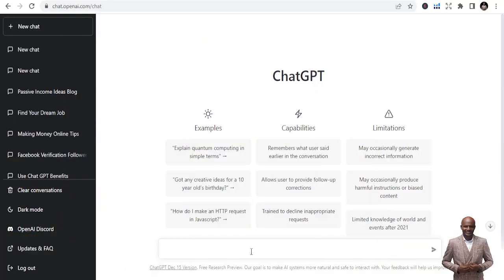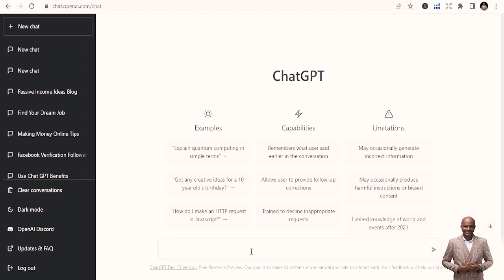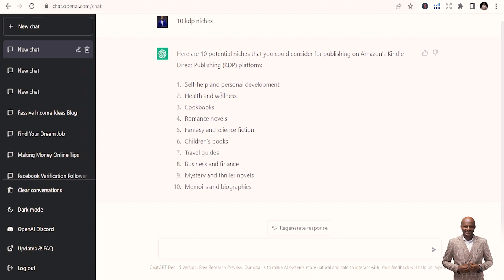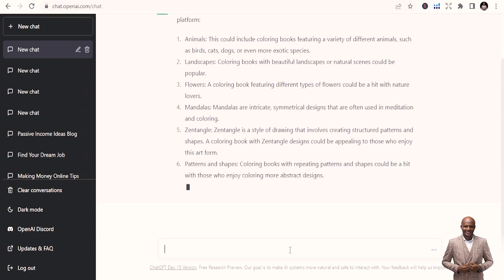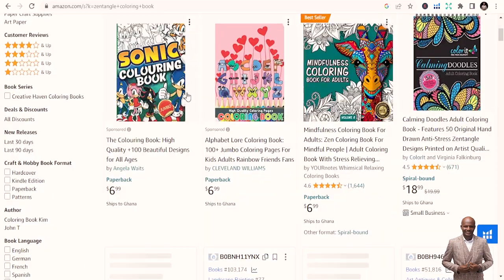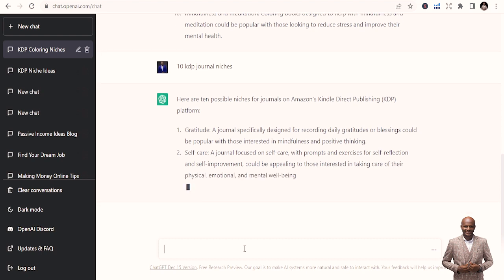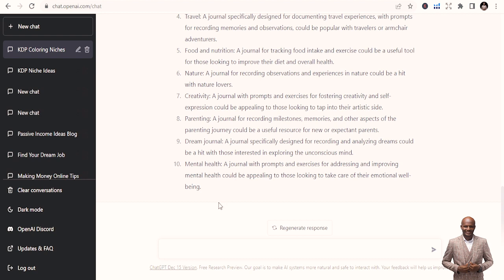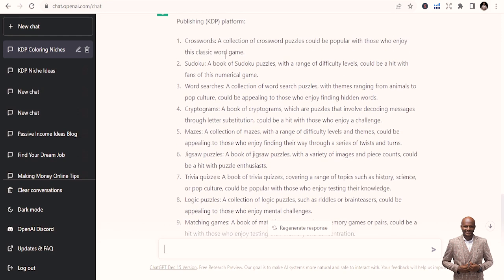Find Profitable KDP niches with Chat GPT - Amazon KDP niche Research for Low & ni content Publishing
MY FREE ONLINE COURSES:
🚀  Public Speaking - How to Overcome Fear and Speak with Confidence-

Are you tired of spending hours researching KDP niches, only to find that they're not profitable? Do you want to increase your chances of success with Kindle Direct Publishing? Introducing Chat GPT's "Find Profitable KDP Niches" tool!

With this tool, you can easily discover profitable KDP niches in just minutes. Simply type in a keyword related to your book idea and our GPT-powered chatbot will generate a list of related niches, along with their estimated profitability.

Best Book List:
1: How to start a Profitable Youtube Channel
2: How to create an online course
4. How to start a Profitable Blog
5. Public Speaking for success

for more

Start a Faceless Youtube Channel by watching this free Youtube Monetization Training Webinar

Some of the links mentioned here are affiliate links meaning if you make a purchase using the links, I will receive a small commission at no extra charge to the buyer.